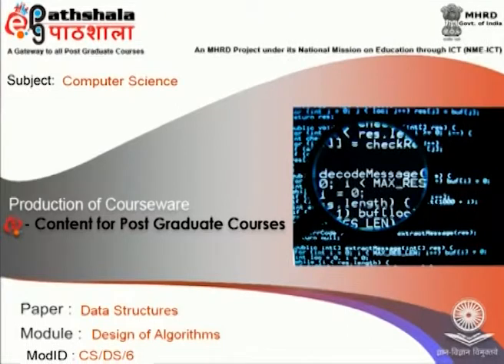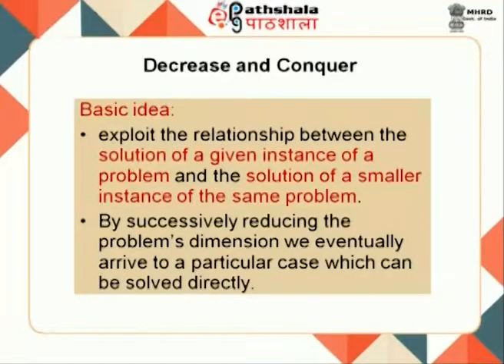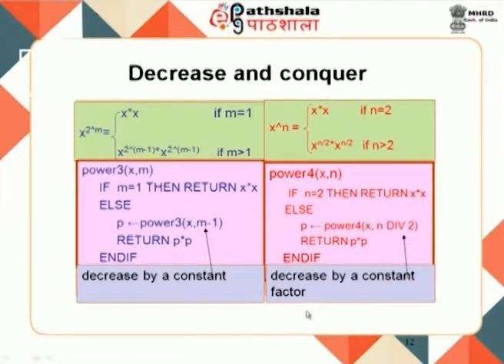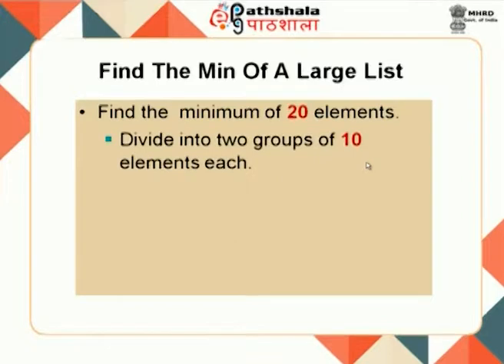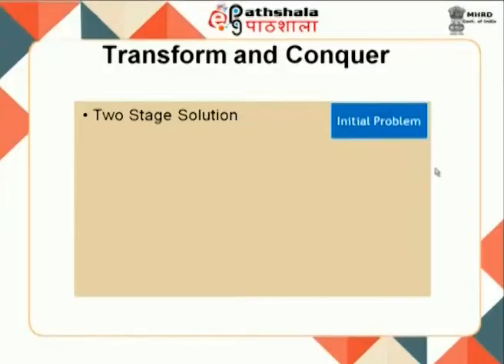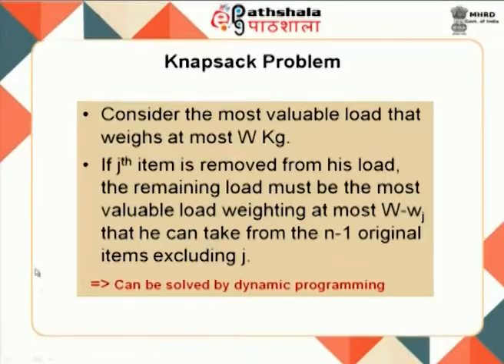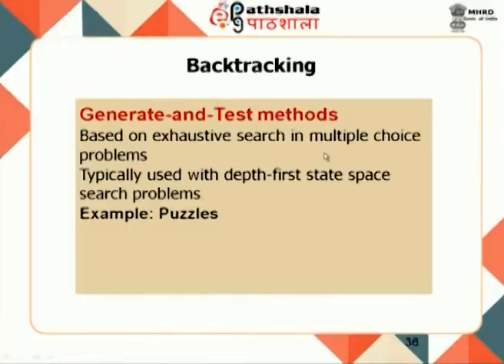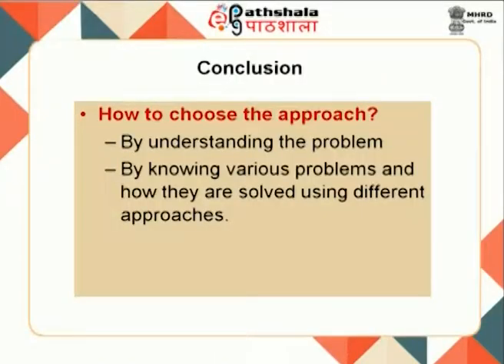Design of Algorithms (CH-10)